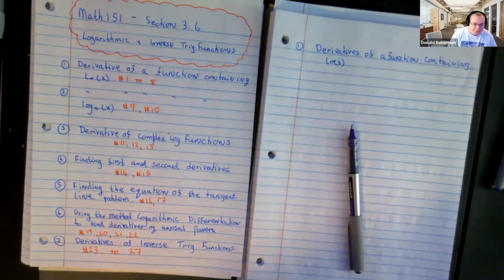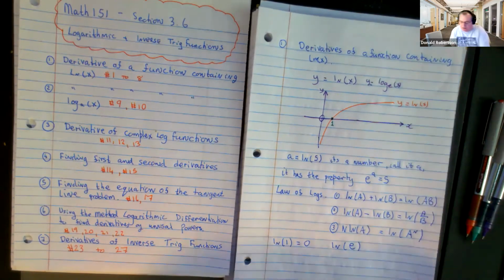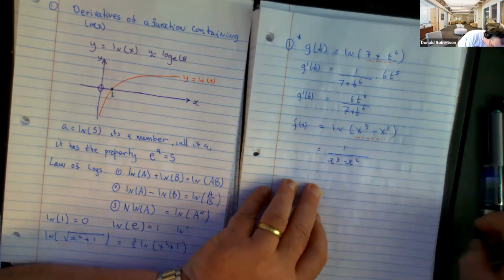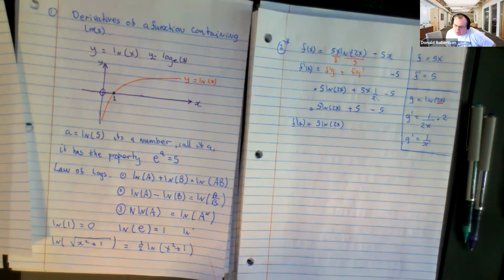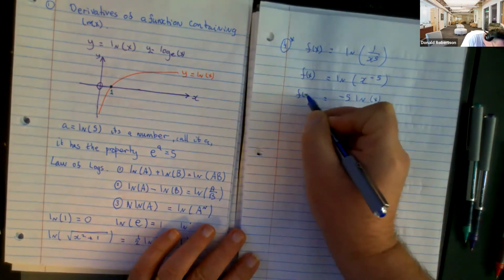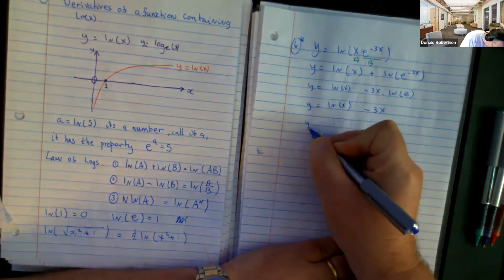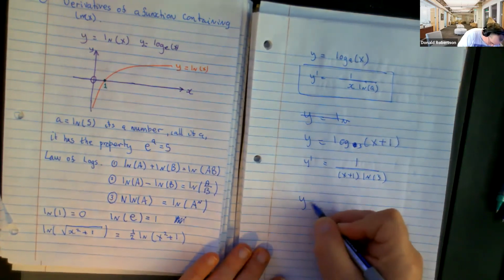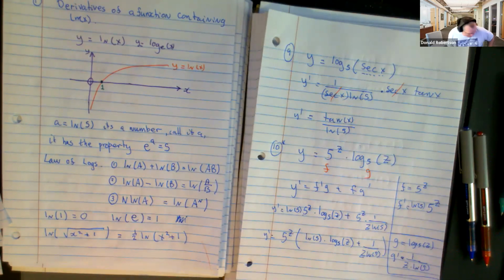Math 151 Wed 11th May Chapter 3 6 Logarithmic Differentiation